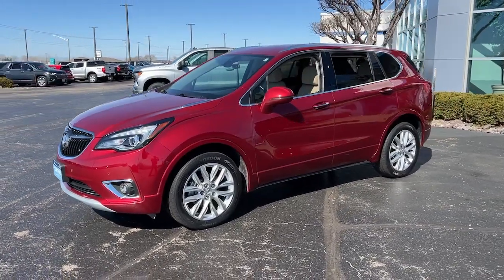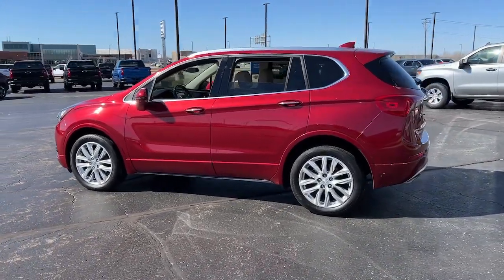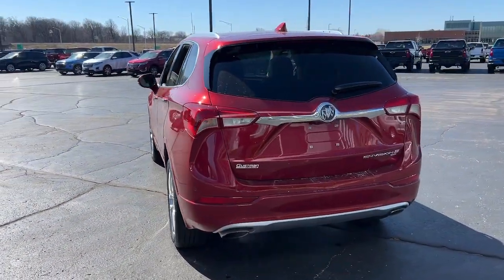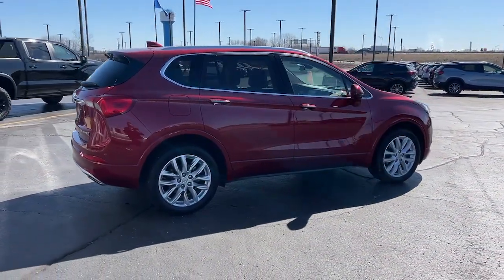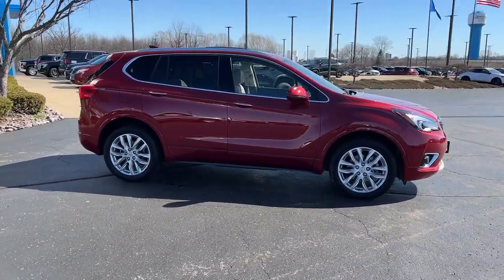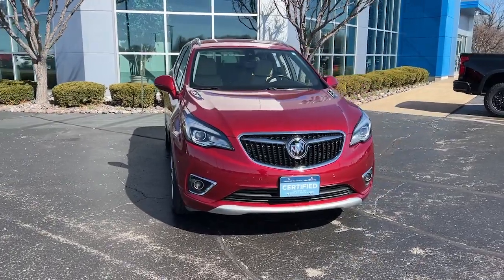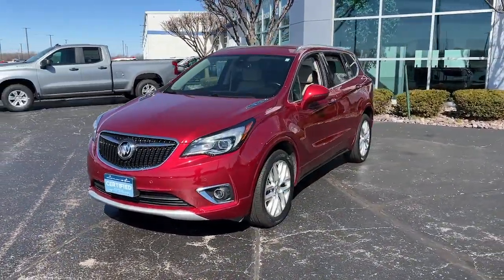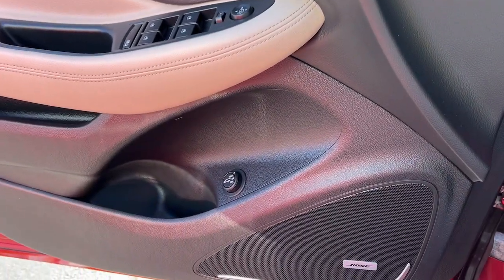2019 Buick Envision Kaukauna, Appleton, Green Bay, Oshkosh, Kimberly K3622A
Red Used 2019 Buick Envision Premium II available in 1450 Delenglade Street, Kaukauna, Wisconsin at Gustman of Kaukauna. Servicing the Kaukauna, Appleton, Green Bay, Oshkosh, Kimberly, WI area.

2019 Buick Envision Premium II - Stock#: K3622A

Certified. Priced below KBB Fair Purchase Price! Chili Red Metallic 2019 Buick Envision Premium II AWD 9-Speed Automatic 2.0L 4-Cylinder DGI DOHC VVT TurbochargedRecent Arrival! Odometer is 19274 miles below market average!GM Details:* 24 months/24000 miles (whichever comes first) Certified Pre-Owned Scheduled Maintenance Plan and 3 days/150 miles (whichever comes first) Vehicle Exchange Program. 1 month of OnStar Safety & Security Plan Navigation Services Remote Access Plan and 1 month or 3GB of 4G LTE data (whichever comes first).* Vehicle History* Transferable Warranty* 172 Point Inspection* Limited Warranty: 12 Month/12000 Mile (whichever comes first) from certified purchase date* Roadside Assistance* Warranty Deductible: $0* Powertrain Limited Warranty: 72 Month/100000 Mile (whichever comes first) from original in-service dateAwards:* JD Power Dependability Study